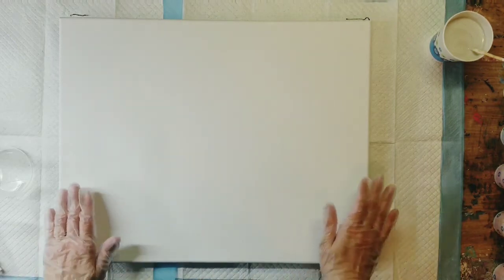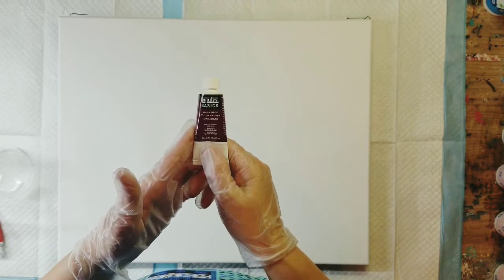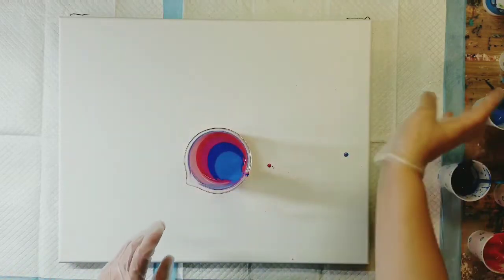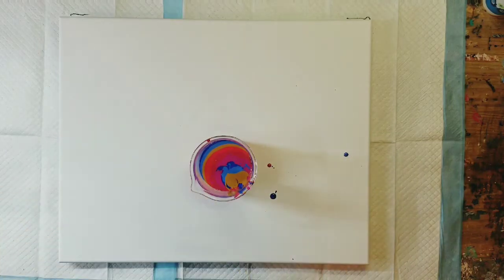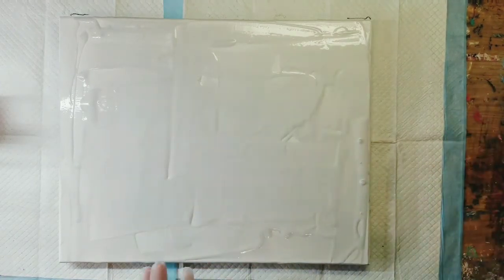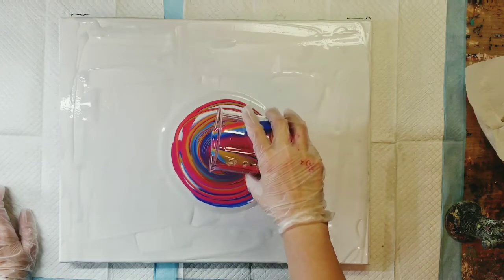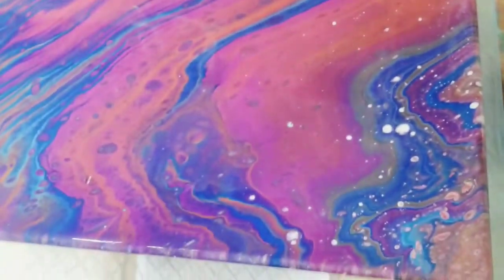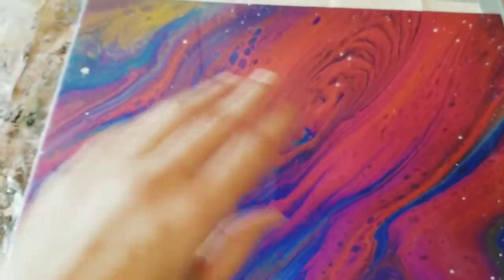Acrylic Paint Pouring | #3 Experiment with Anita's METALLIC | Red and Blue color pallet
I’m continuing my experiment with Anita’s Craft Paints to see if other colors will have the same reaction as the Antique White that I used in the previous pour.  Today’s color is metallic silver, I wanted to see if the metallic reacted in the same manner as the non-metallic.  The effect was subtle, but still present and I think with some tweaking, it can be more reactive.

Additives to Pouring Medium base:  2 oz Liquitex Professionals Pouring Medium + .5 oz of Liquitex Professionals flow extender added to ONE GALLON OF POURING MEDIUM

Paints/Products Used:
Anita’s Craft Paint in Metallic Silver
Raw Umber, Cadmium Red Deep Hue+Primary Red, Quinacridone Magenta, Naphthol Crimson, Cerulean Blue Hue, Phalo Blue

**Thinned: no mound is formed**
*No Silicone*